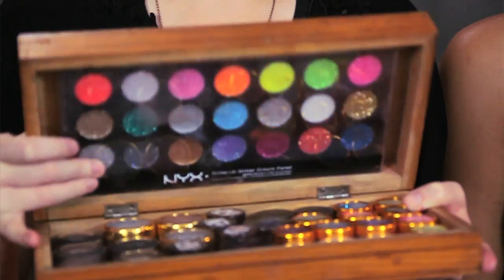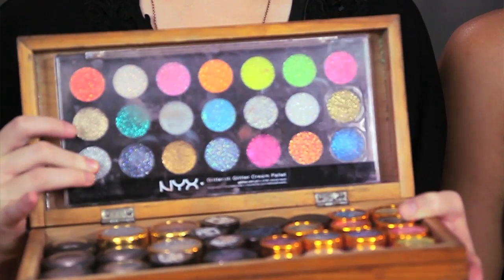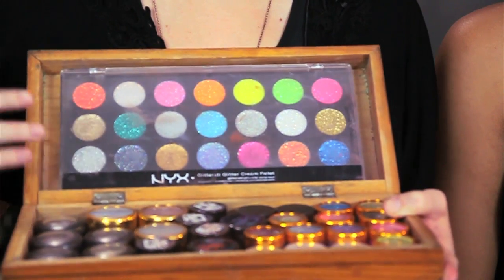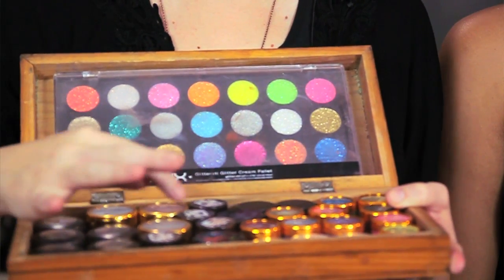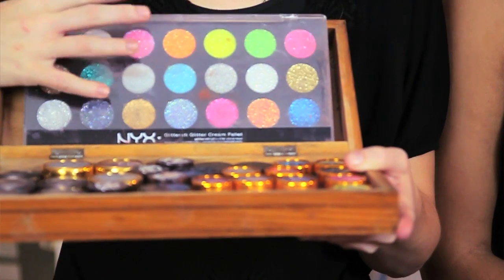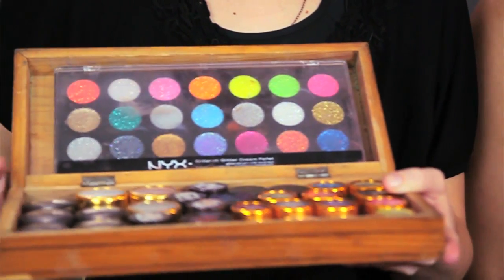How to Make a Makeup Box : Makeup Trends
Any good makeup box should always have a few key elements at the ready. Find out how to make a makeup box with help from a certified professional makeup in this free video clip.

Series Description: You should always take care to keep up with the latest makeup trends to help make sure that you remain on the cutting edge of fashion where you belong. Get tips on all the latest makeup trends with help from a certified professional makeup in this free video series.